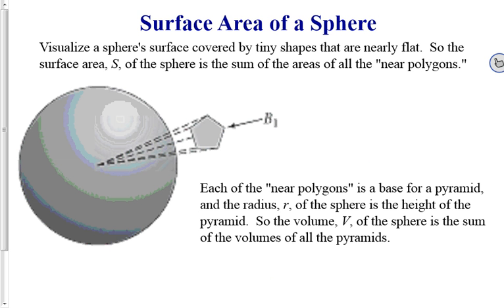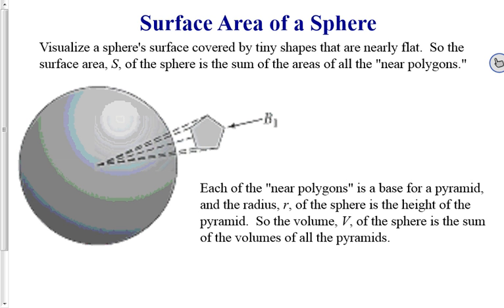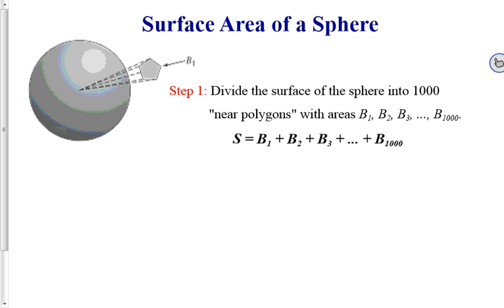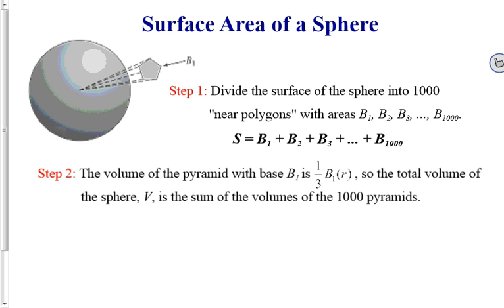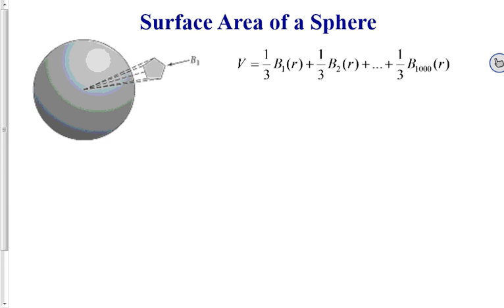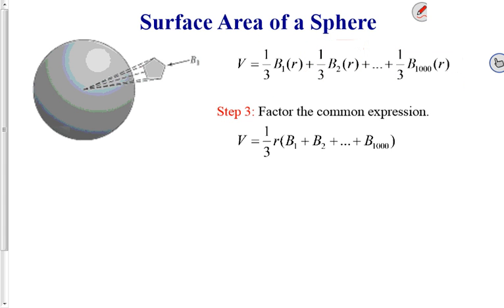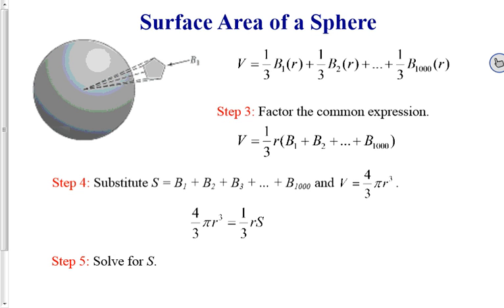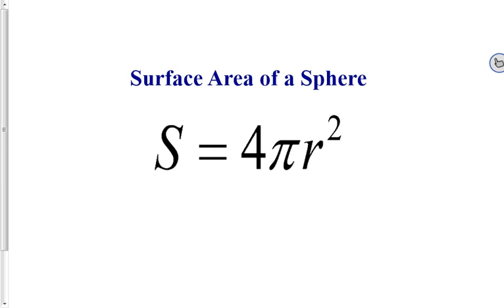10 7 Surface Area of a Sphere